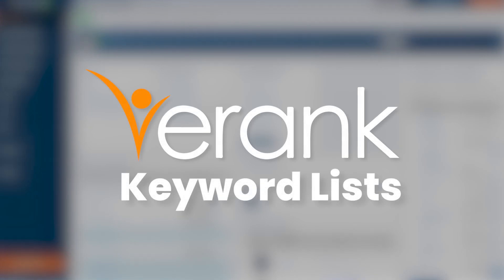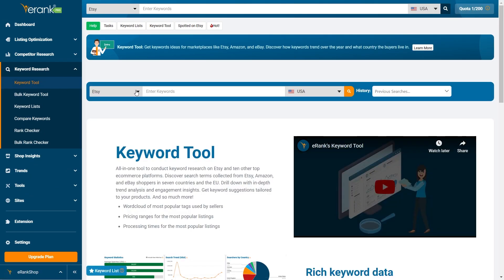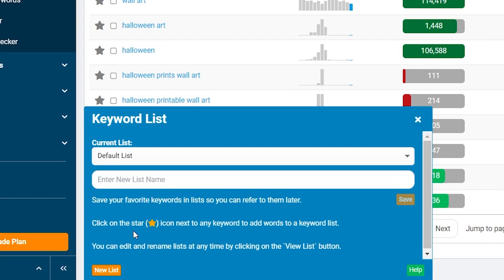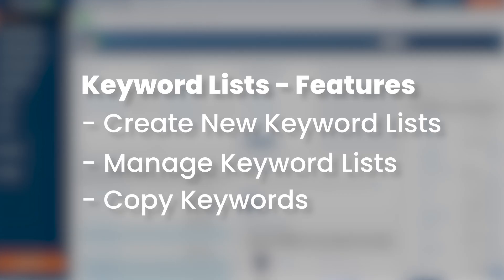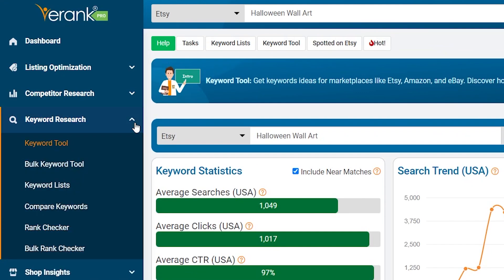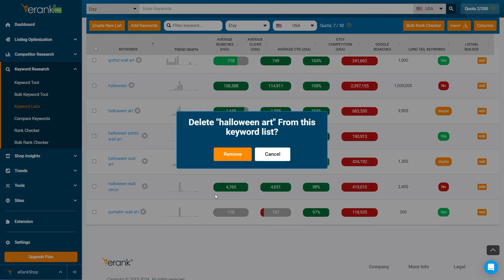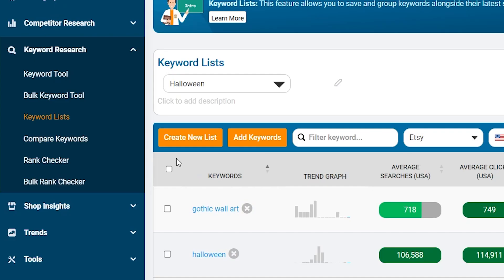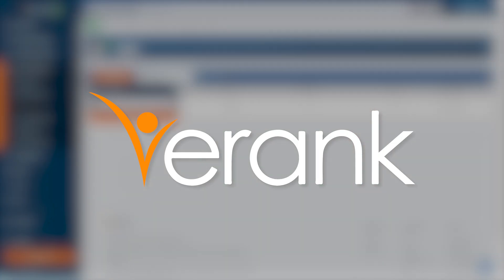How to Create Keyword Lists on eRank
In this video we will explain how to use the eRank’s Keyword Lists tool and save time by adding the 13 tags directly in your listing in just a few clicks